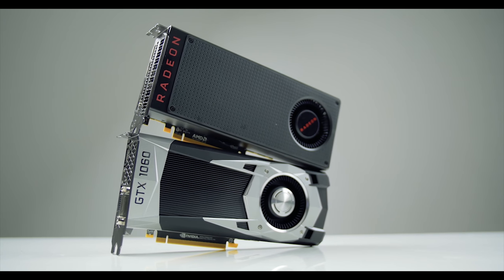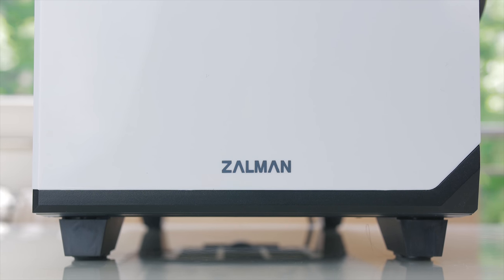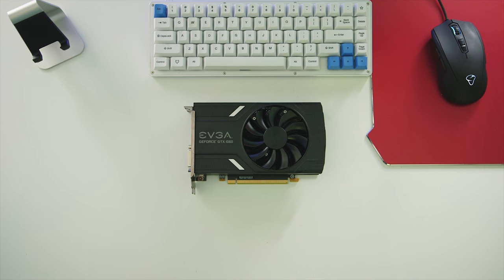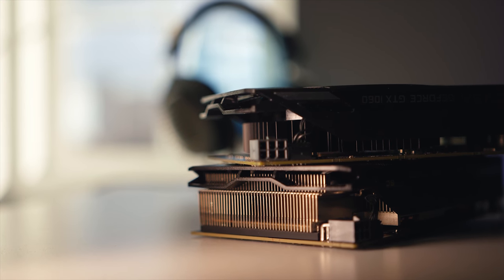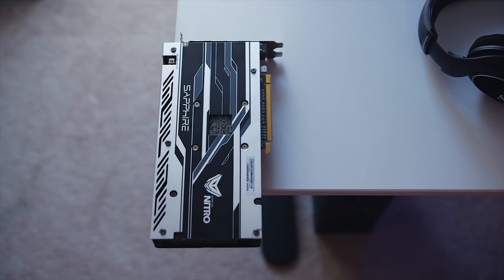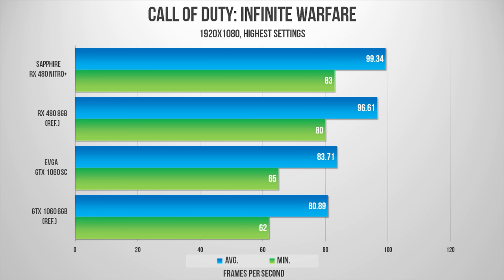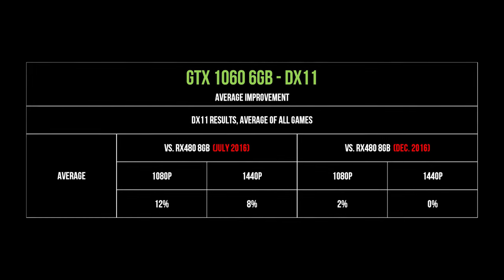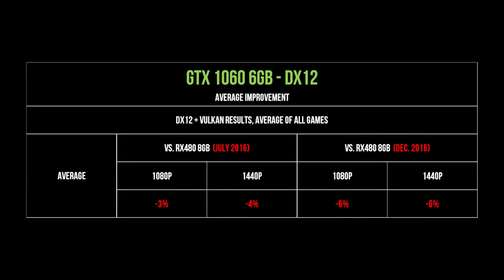GTX 1060 vs RX 480 | Who Wins NOW?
4-months later, we re-test todays mid-range GPU kings and the results may surprise you. With new drivers and games on the line, DX11 and DX12 tested... who wins the recommendation award?

EVGA GTX 1060
Sapphire RX 480 NITRO
AMD RX 480 Reference

Review unit provided free of charge by EVGA/AMD/Sapphire. As per Hardware Canucks guidelines, no video direction was received from manufacturer.

LTN & Apsara - Fly Me Home (Original Mix) [Silk Digital]